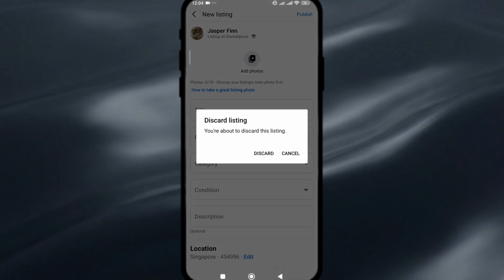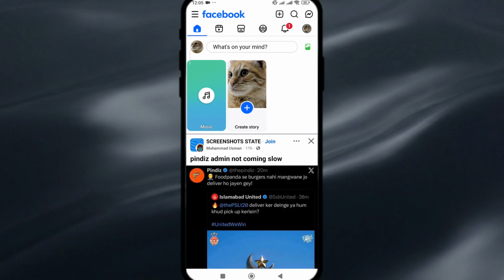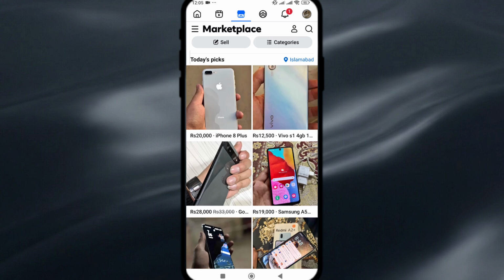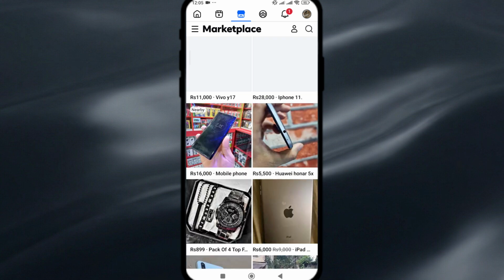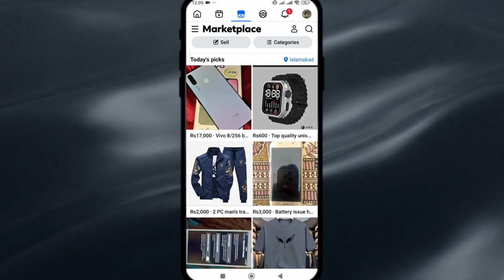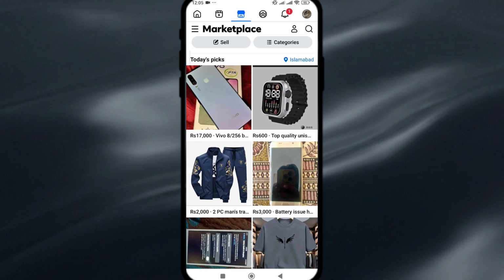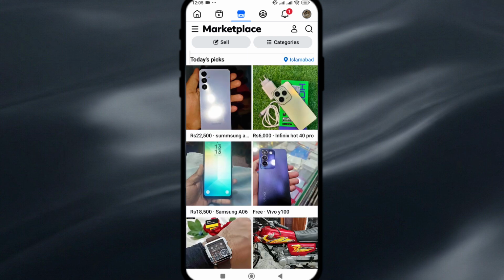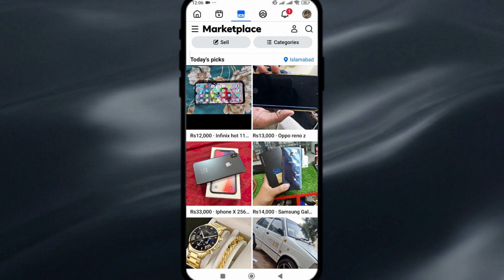How to Verify Facebook Page (2026 Guide)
Learn how to verify Facebook page with this easy step-by-step tutorial (2026 guide). If you want to get the verified badge on your Facebook page and increase trust with your audience, this video will show you the exact steps to request Facebook page verification and improve your page credibility.

🔹 What You’ll Learn in This Video:
✔ How Facebook page verification works
✔ Requirements to verify a Facebook page
✔ Step-by-step process to request verification
✔ How to submit documents for verification
✔ Tips to increase chances of Facebook page approval

🌍 Discover More Tutorials on Our Channel
✔ Facebook Page Growth Tips
✔ Social Media Marketing Guides
✔ Facebook Privacy & Security Tutorials

🌍 Multi-Language Welcome
• Spanish: ¡Bienvenido! Aprende cómo verificar una página de Facebook paso a paso.
• Hindi: Facebook पेज को कैसे वेरिफाई करें — आसान स्टेप-बाय-स्टेप गाइड।
• Arabic: مرحبًا بك — كيفية توثيق صفحة فيسبوك خطوة بخطوة.
• Bengali: Facebook পেজ কীভাবে ভেরিফাই করবেন — সহজ টিউটোরিয়াল।
• Chinese: 欢迎观看 — 如何验证 Facebook 页面教程。
• German: Willkommen! So verifizieren Sie eine Facebook-Seite Schritt für Schritt.
• French: Bienvenue ! Comment vérifier une page Facebook étape par étape.
• Polish: Witamy! Jak zweryfikować stronę Facebook krok po kroku.
• Russian: Добро пожаловать! Как подтвердить страницу Facebook шаг за шагом.
• Portuguese: Bem-vindo! Aprenda como verificar uma página do Facebook passo a passo.
• Filipino: Maligayang pagdating! Paano i-verify ang Facebook page step-by-step.
• Vietnamese: Chào mừng! Cách xác minh trang Facebook từng bước.
• Indonesian: Selamat datang! Cara memverifikasi halaman Facebook langkah demi langkah.
• Turkish: Hoş geldiniz! Facebook sayfası nasıl doğrulanır adım adım öğrenin.